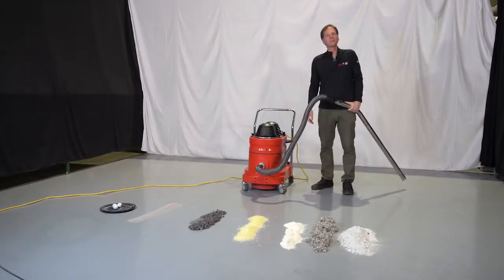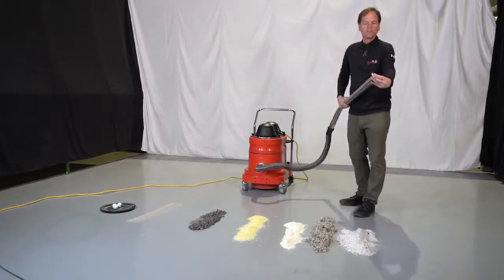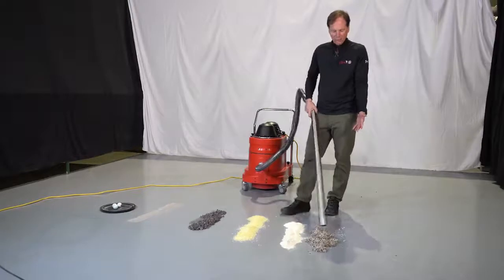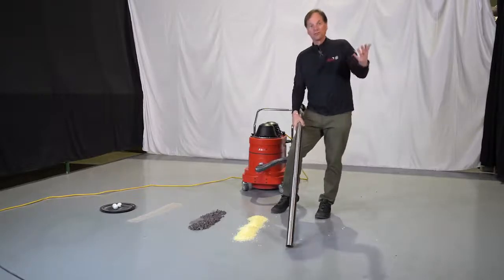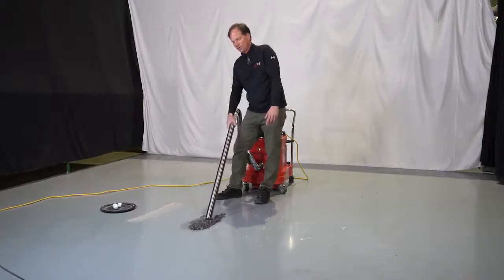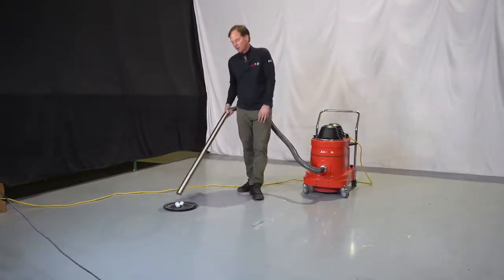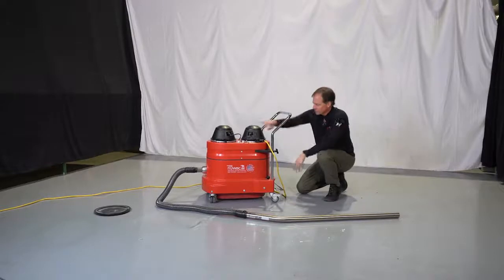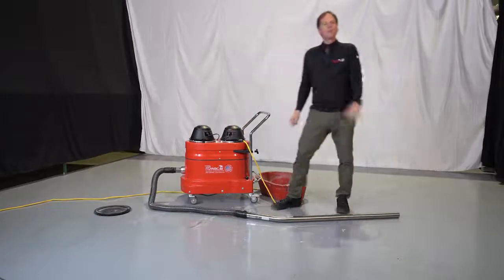Ruwac R201 Little Red Industrial Vacuum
A general overview of the Ruwac Little Red R201 vacuum. This general purpose grounded industrial vacuum can be used to collect fine dust and larger material without risk of a shock. Watch it suck up a variety of materials without any loss of suction!  Made in the USA.

or call to speak with a representative (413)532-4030.